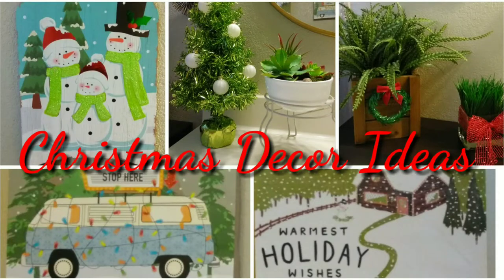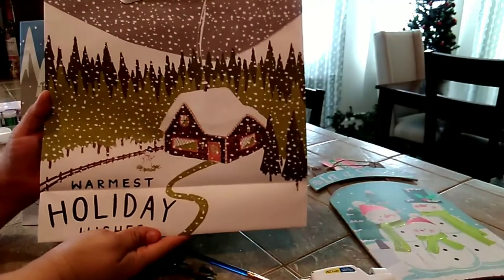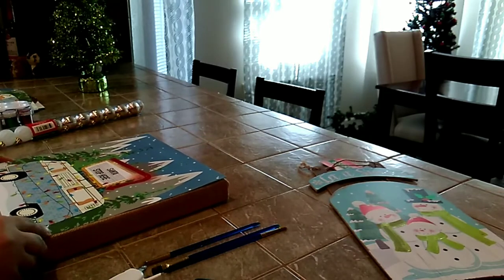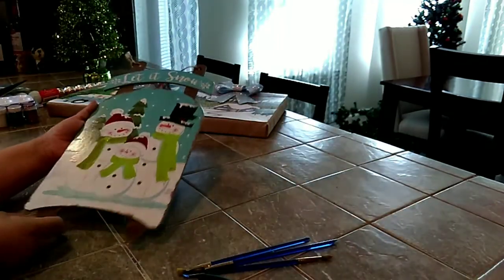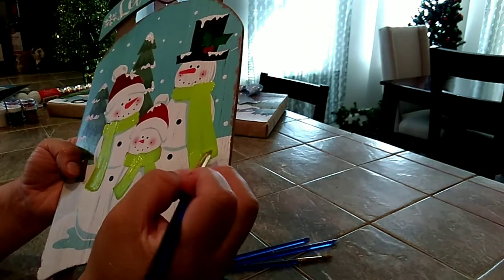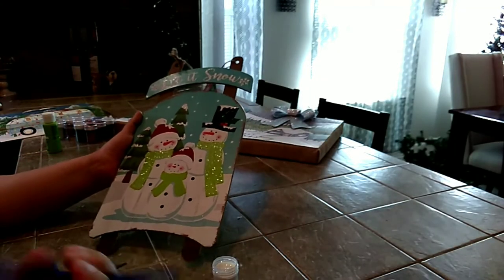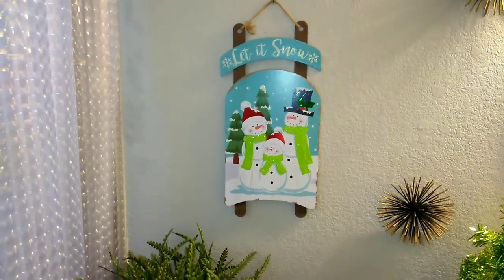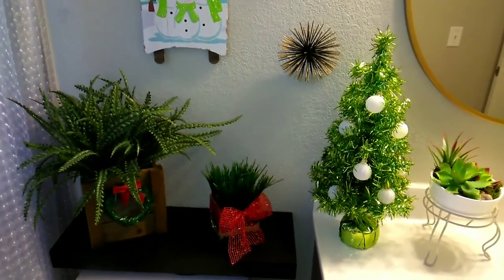Christmas Bathroom Decor 🎄🎁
Hi friends I did in this video I show how I decorated my bathroom...I might tweak 2 things 😊 if you want to skip my diy/craft/ not sure what to call it .. you can skip to 9:20 thank you hope you are having a great day 😘